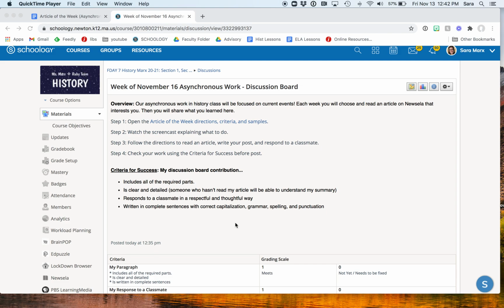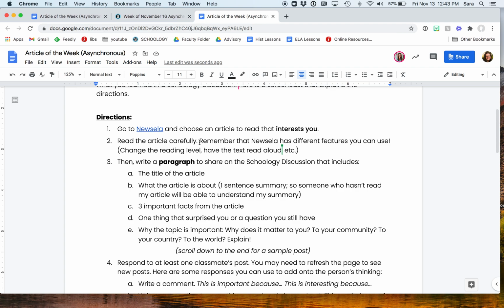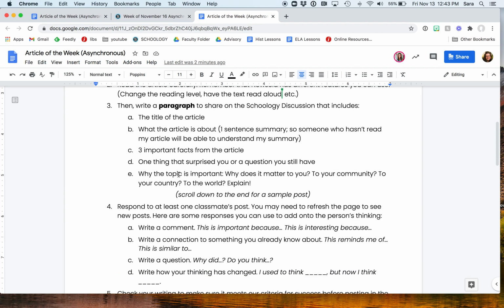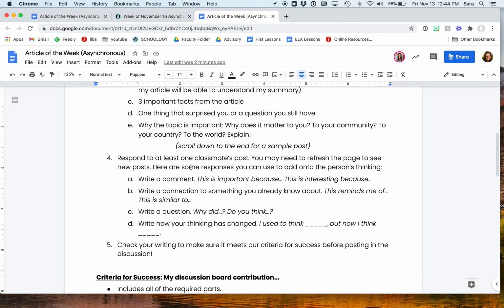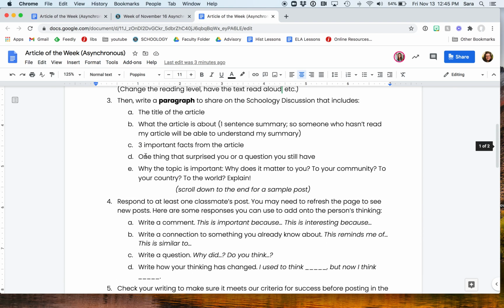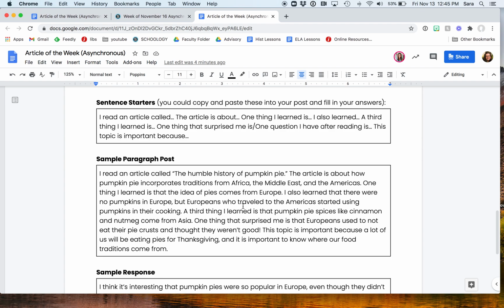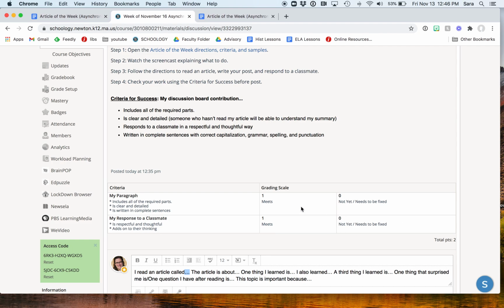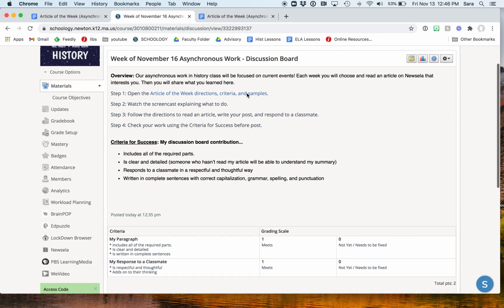Article of the Week Screencast